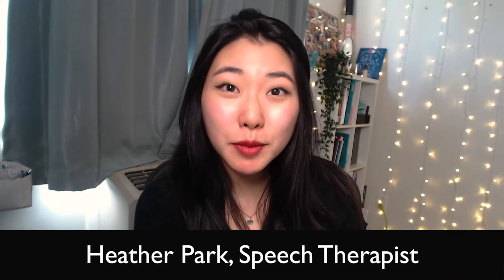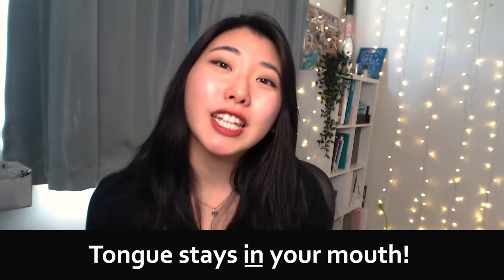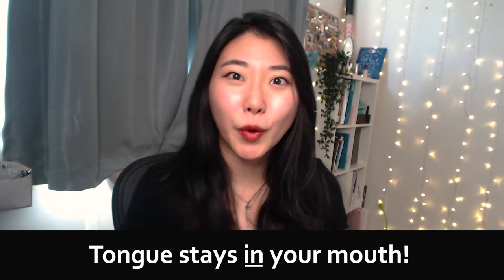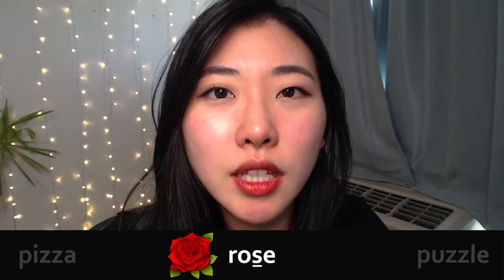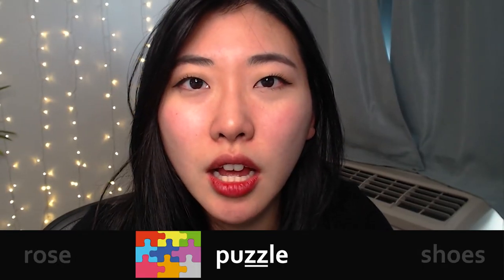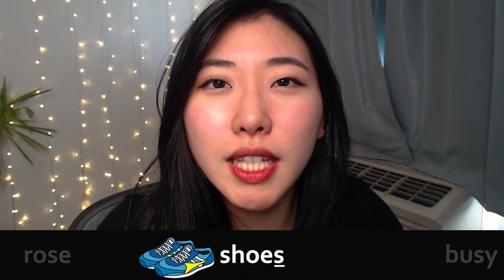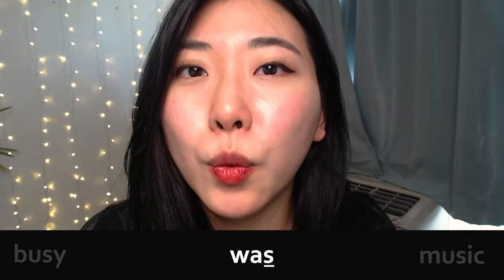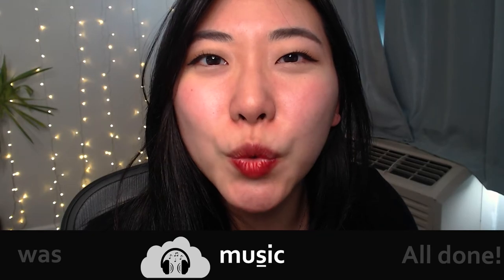How to Make S and Z sounds: Speech Therapy Exercises - Complete Guide (4 - 5 Years Old and up!)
This video was made to be an INTERACTIVE and THOROUGH walk through of how to say the /s/ and /z/ sounds in isolation, syllables and finally words for children with a lisp or phonological disorder. These speech therapy exercises are hierarchically organized with tons of tips, tricks, how tos and instructions for 4 year olds, 5 year olds and older!

Warning: /s/ is a high frequency sound, and might hurt your ears! Listeners beware 😈

🌺 Time Stamps:
00:00 Intro
00:24 Auditory Discrimination
01:40 Tongue as a Snake
02:36 Magic Slide (Shaping S from T)
04:23 S in Practice (Isolation & Syllables)
05:30 Voicing in S
06:36 Voicing in Z
08:12 Practice S in Words
09:42 Practice Z in Words
10:43 Final Review
11:22 For Parents (extra tip)
14:40 Thank you for 68 Subscribers! // Closing

🌹 Resources:
🌸 Color in Speech by Deborah Brooks

🌸FREEBIE S word lists, sentences, and stories by Speech Tea

🌸I Can Say the S Sound by Peachie Speechie

🎵 Music Credits 🎵
 There is no music in this video so as to not distract from the learning experience :)
I tried to add music at the end with YouTube music but it's too loud! Can someone help me with this? lol

🌻Vooks is an online website that brings books to life. They come with FREE lesson plans and activities that supplement popular titles. To support me and my channel, try Vooks at my unique
🌻 Are you a content creator? Try Tube Buddy for personalized analytics for your channel ~!